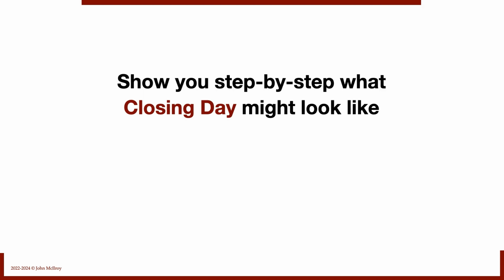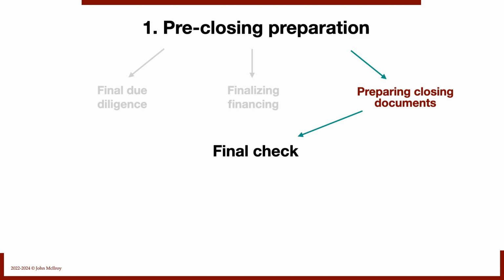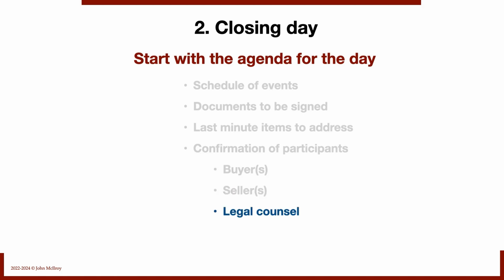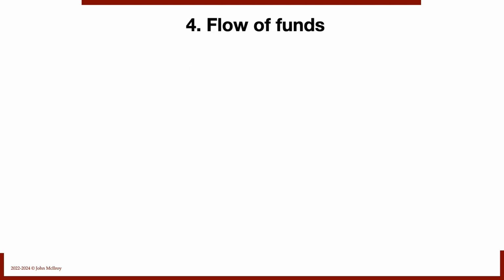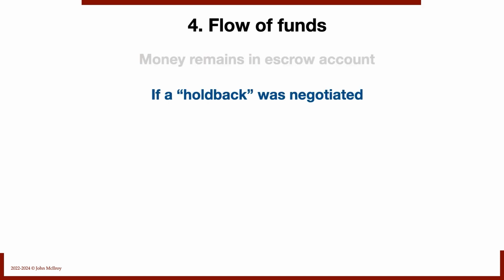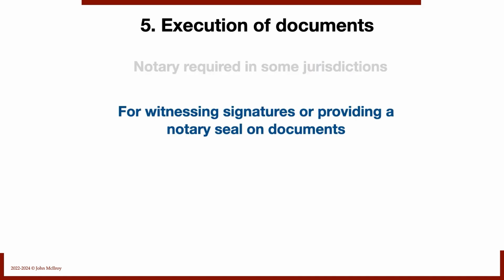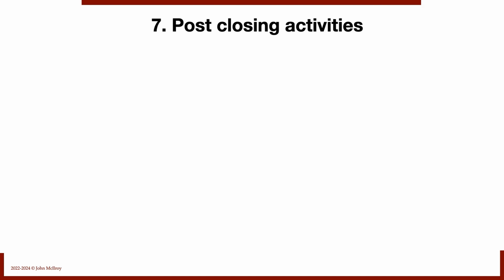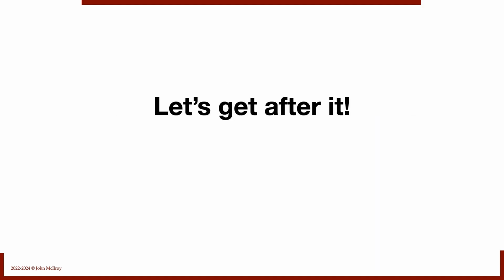Closing the Deal (#25)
In this video we give you a sneak peak of what closing day might look like. The agenda on closing day is a function of the size of the business and the complexity of the deal. We go through a mock closing in this video.

Some people only need a single phone call. Others set up an ongoing relationship. Whatever you need to move your deal along...we are happy to oblige.

All dealmakers we work with... get *free access* to our dealmaker portal. It hosts a ton of resources.

Look forward to having a friendly chat with you.